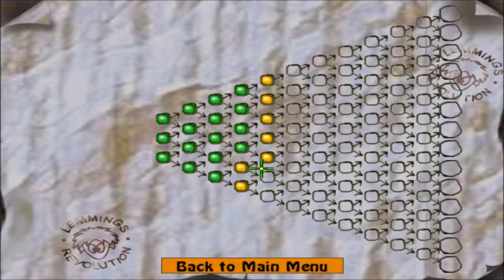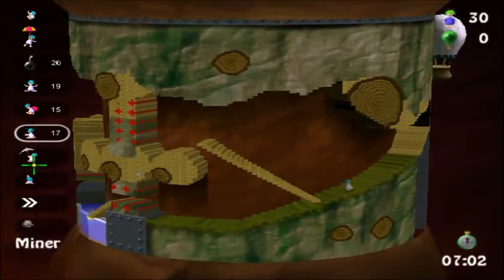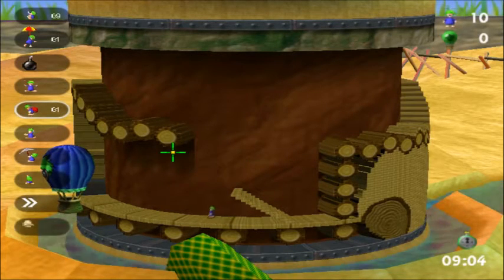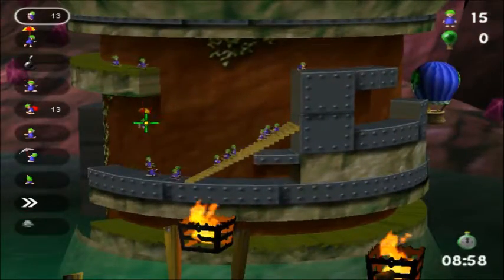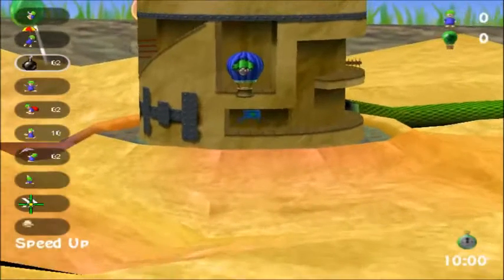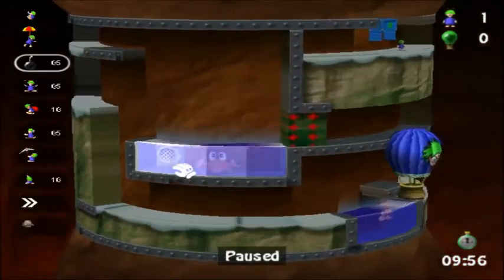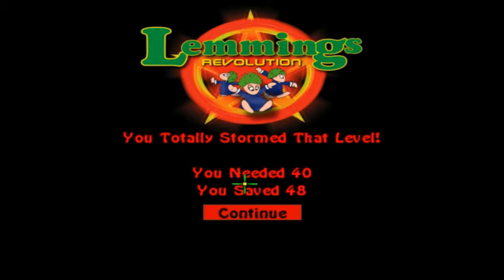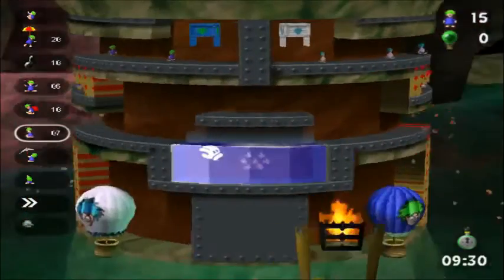Lemmings Revolution Part 2: in which Arty gets a one way ticket to frustration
After playing NeoLemmix for a long time, going back to Lemmings Revolution is frustrating to say the least...